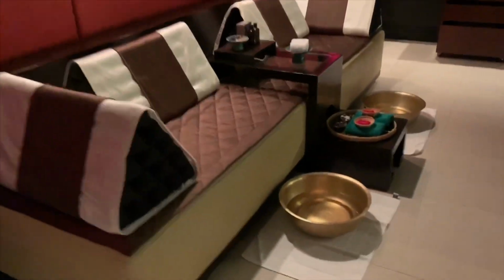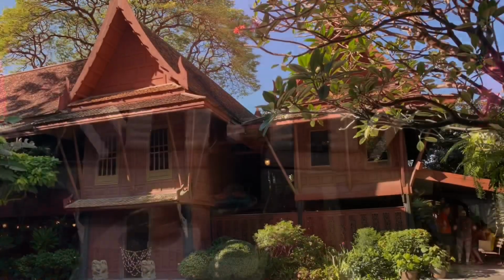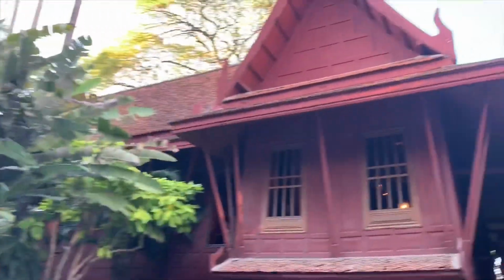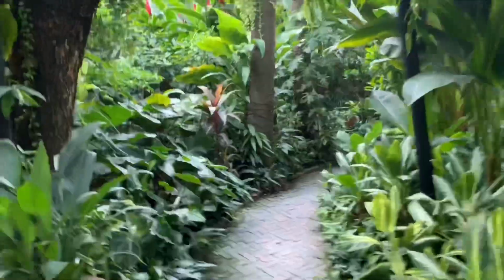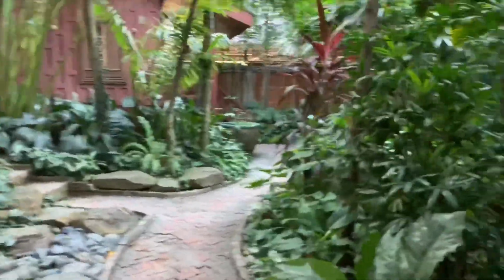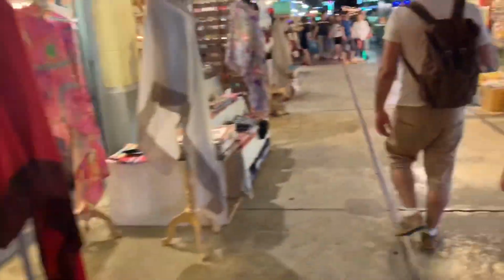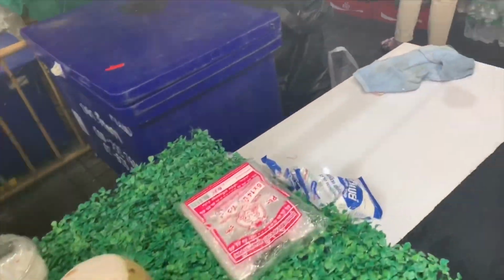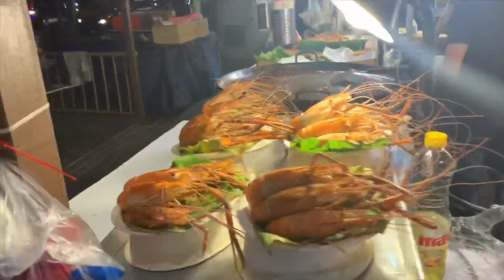What To Do in Bangkok Thailand Pt 2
I was so amazed for the amount of things I did in such a short period in Bangkok. So many things to do here! Below are the places mentioned in the video:

1. Calypso Ladyboys Show
2. Banyan Tree Hotel
3. Asiatique Riverfront
4. Pathumwan Shopping District
5. Jim Thompson House

Entirely shot on Apple's iPhone XR :)